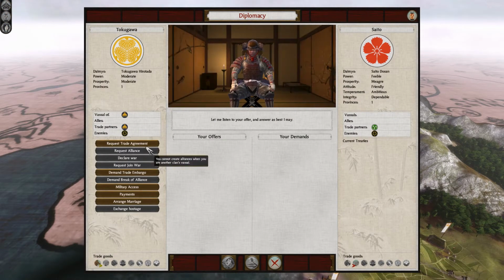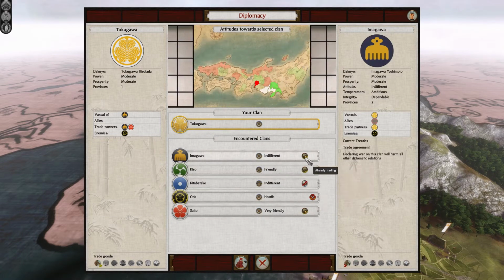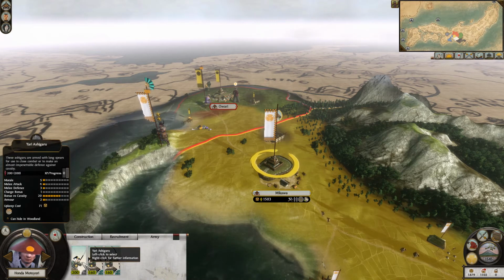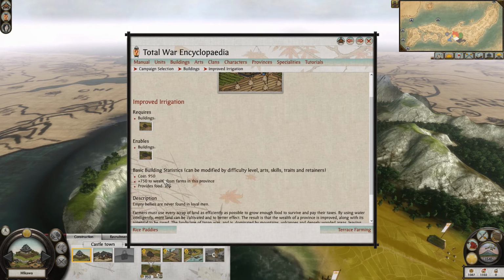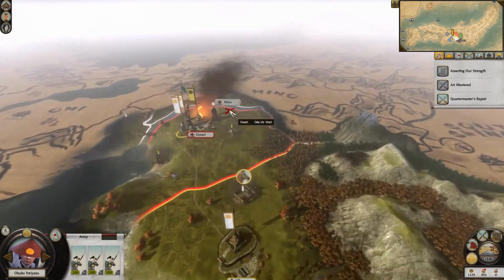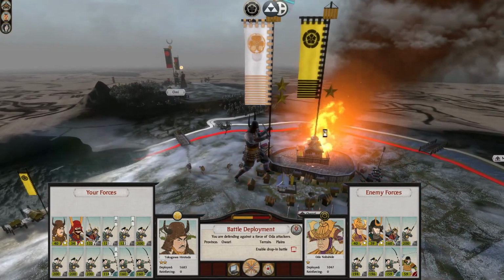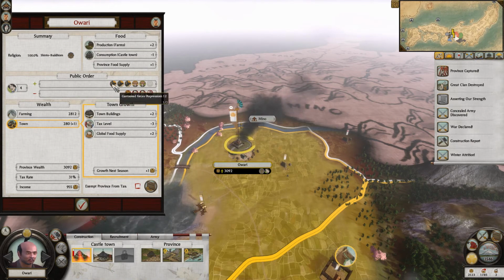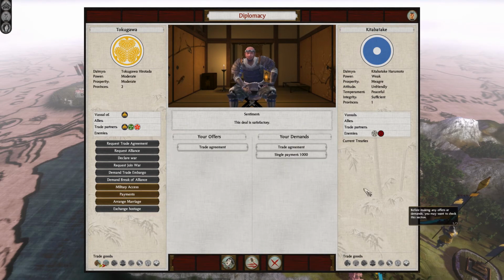Lets play total war shogun 2 prt 2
A tutorial on Total War Shogun 2